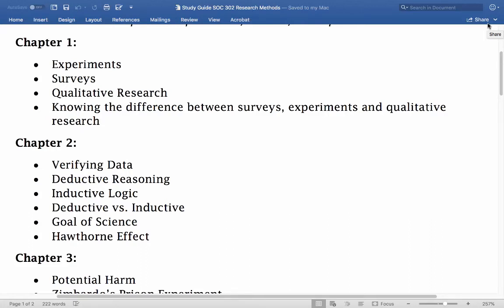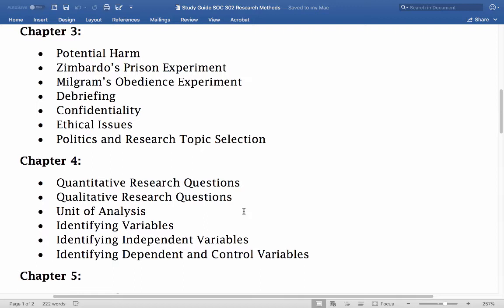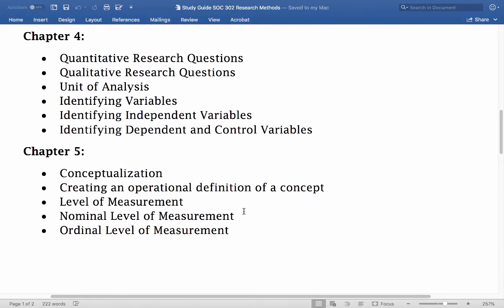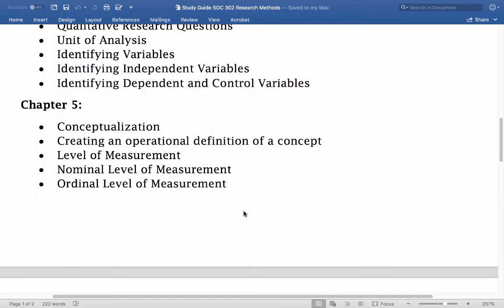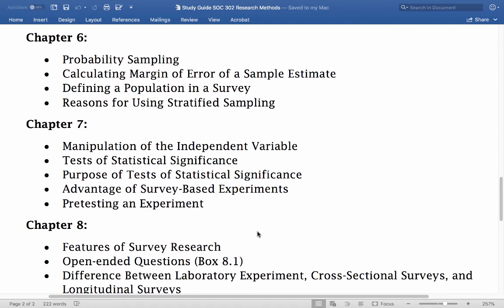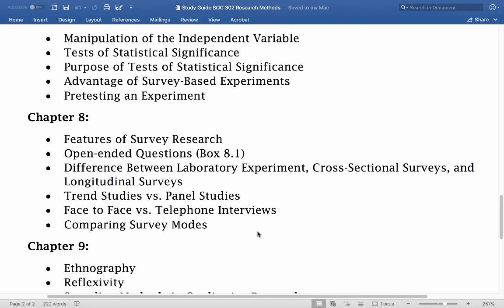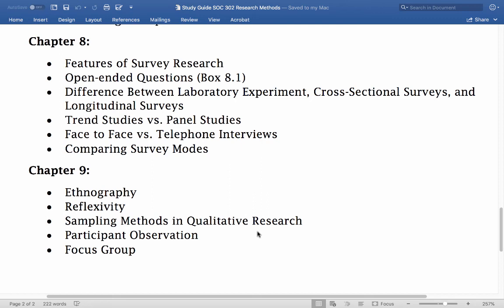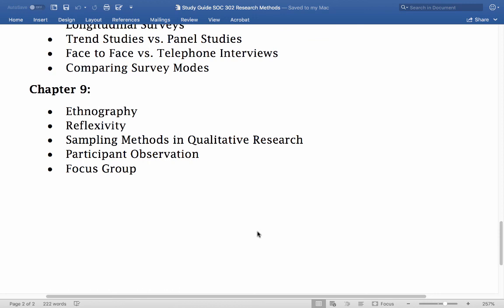Midterm Audio Review